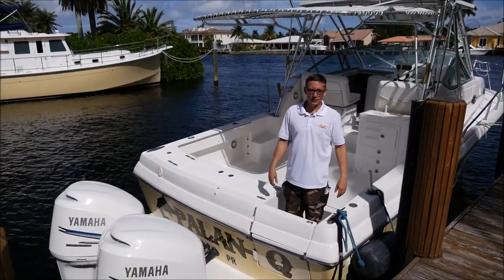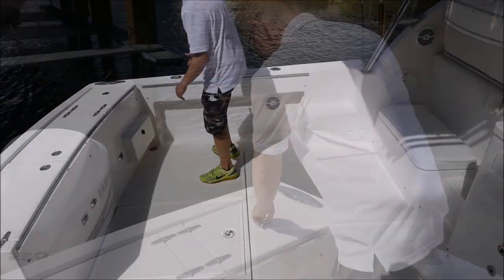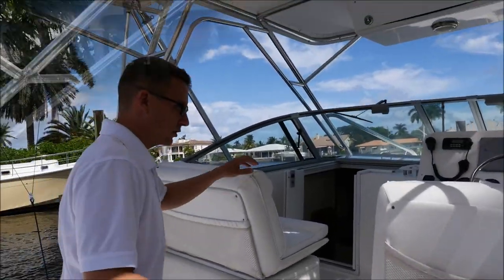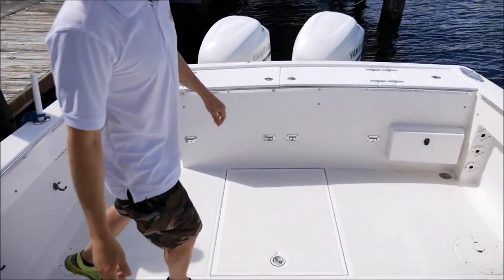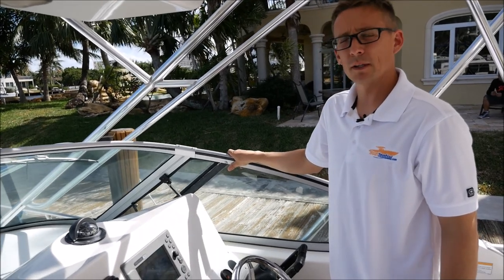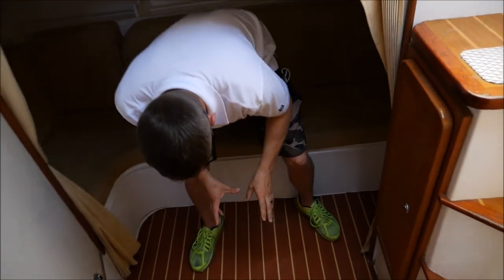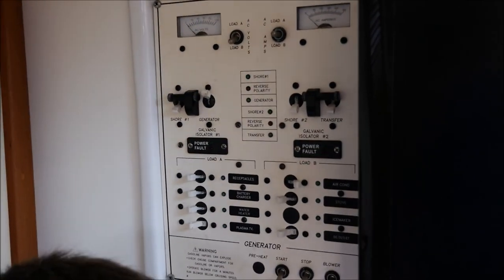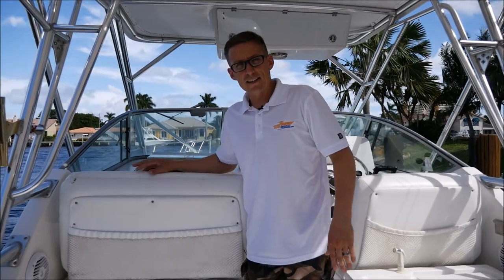Stamas 320 Express Cruiser For Sale boattential.com South Florida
Just in Time for the Ft. Lauderdale Boat show!

Stephen Momot of Pompano Beach Florida just listed his 2005 Stamas 32 Express on Boattential.com 100% FREE Listings.

2005 Stamas Is a Vessel that has a multiple personality, whether you are fishing in the Bahamas, Florida Keys, or just plan cruising this boat has amenities for the whole family. Besides the huge cockpit area, this 32 ft vessel can sleep 5 for those friends and family trips.

***FEATURES OF THIS SOUTH FLORIDA BASED STAMAS***
2005 Build with matching white Yamaha twin F250 4 stroke engines, port 797 hours starboard 784 hours.

Onboard Kohler Generator in working condition. Basic electronics Raymarine C80 Depthfinder/Radar/Chartplotter, (currently radar is not working), Icom VHF, Dual Yamaha Binnacle Controls, Seastar dual position Helm, Bow Thruster Fully Operational, Winless Anchor System, Custom Cockpit T top.

Amenities are as follows:

Air Conditioning in cabin, Led Incandescent lighting, Head/Shower, Front master bed, Galley double bed, Rear aft single bed, Teak Floors, 2 LCD Televisions and much much more.

Stamas has been producing quality yachts since 1952, and for over 60 years remain the oldest family owned boat business. Every Stamas is designed to be, above all else, functional, comfortable and safe. It must be sea-kindly in virtually any water, ride soft and level, require minimal maintenance, and keep its value year after year. A Stamas boat is built without compromise, guided by sixty years of experience and personal conviction. Each boat carries a seven-year hull warranty, but more important, every boat is backed up by a company with a long track record of superior products and satisfied owners. Stamas boats are simply built the way they must be in order to deliver a lifetime of service. And they do deliver from owner to owner.